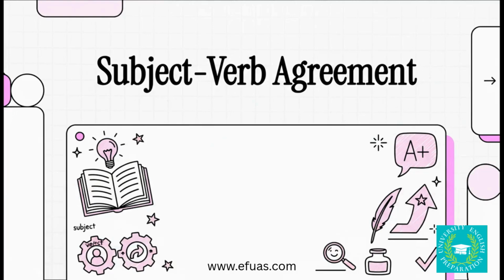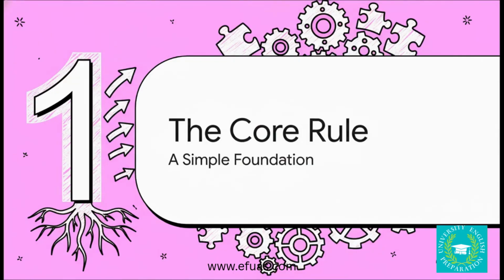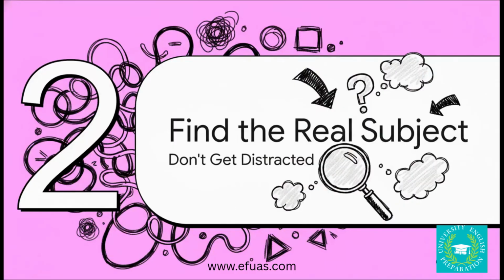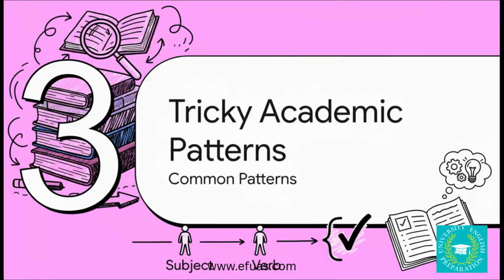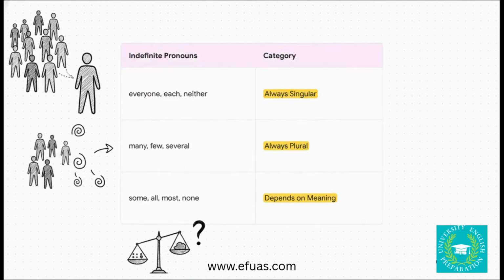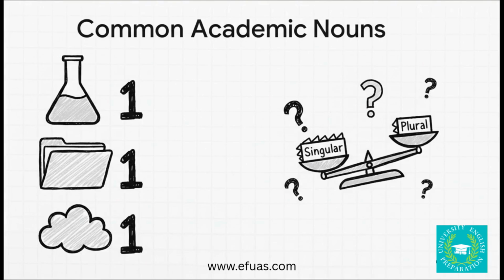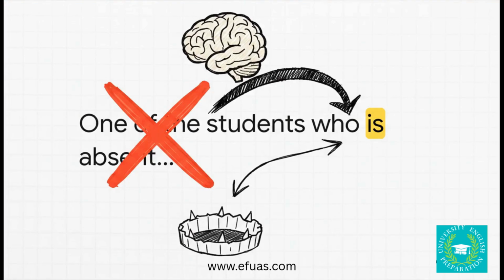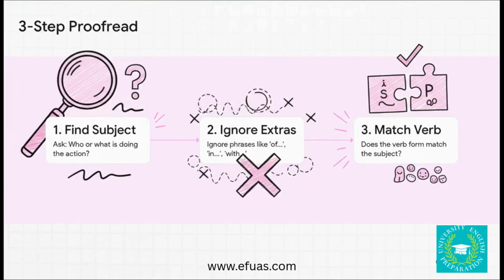Academic Grammar: Subject Verb Agreement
🎓 Subject–Verb Agreement for Academic Writing | ESL University Preparation

Are you preparing to study at an English-taught university? Clear grammar is essential for academic success — and subject–verb agreement is one of the most common errors in university essays.

In this comprehensive lesson, you will learn how to master subject–verb agreement specifically for academic writing.

This video covers:

✔ The core rule: matching singular and plural subjects with correct verb forms
✔ How to identify the main subject in long, complex academic sentences
✔ The difference between “the number of” and “a number of”
✔ How to use uncountable academic nouns like research, evidence, and information
✔ Agreement with indefinite pronouns (everyone, each, many, etc.)
✔ Compound subjects with and, or, and nor
✔ Advanced academic-level sentence examples
✔ A practical proofreading checklist to improve essay accuracy

This lesson is ideal for:

• ESL students entering English-taught universities
• IELTS and EAP students
• Academic writing courses
• International students preparing for undergraduate or graduate study

Strong grammar supports strong arguments. Small agreement errors can reduce clarity and professionalism in your essays — this video helps you avoid them.

📥 Download the companion worksheet for extra practice: [Insert Link]